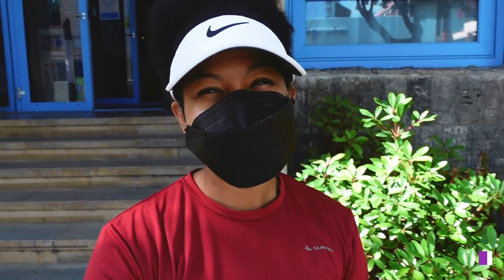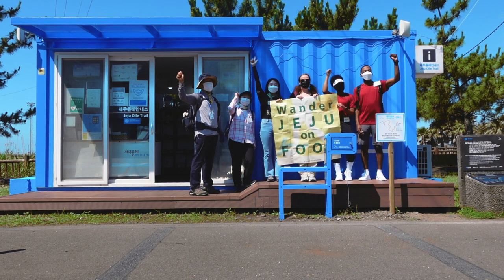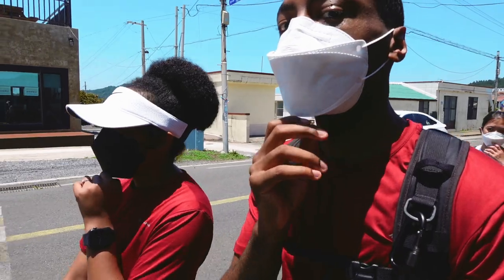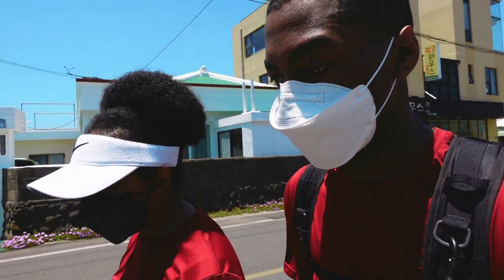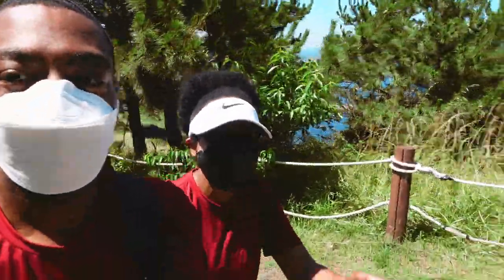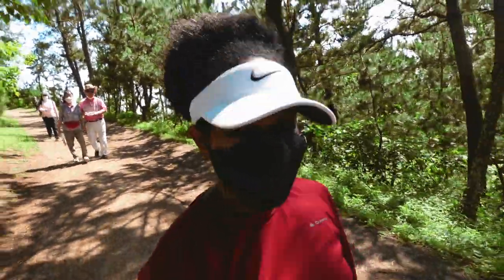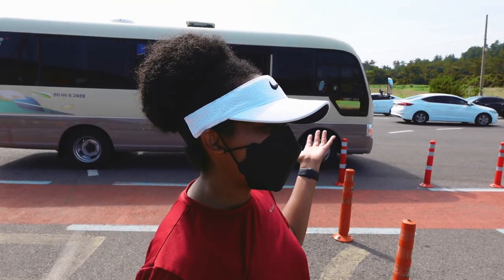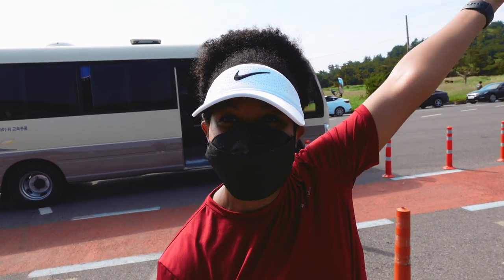HIKE WITH ME // The most beautiful coastal trail in South Korea: Jeju Olle Trail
Come with me as I hike the absolutely stunning Jeju Olle Trail in South Korea with 'Wander Jeju on Foot'!

Also, a huge thank you to the Jeju Tourism Organization for inviting me on this tour! Definitely check out the JTO’s official YouTube channel,  @VisitJejuGlobal, where you can not only see some of my videos of Jeju featured, but also many other great and informative videos for travelers to Jeju Island!